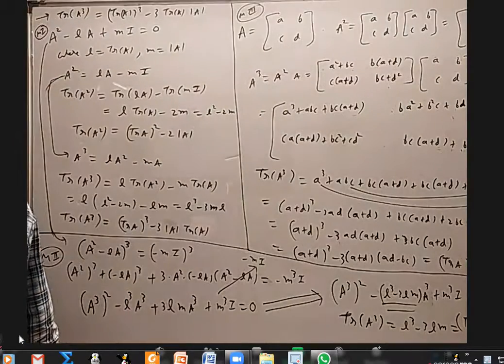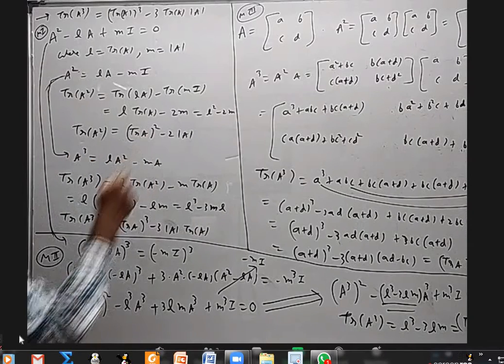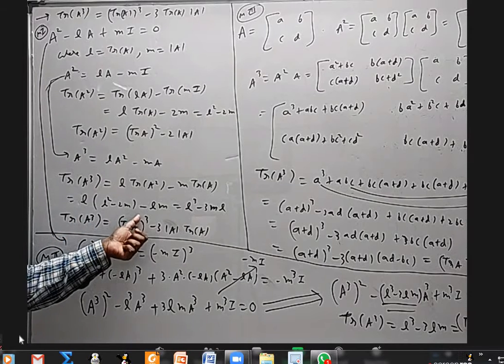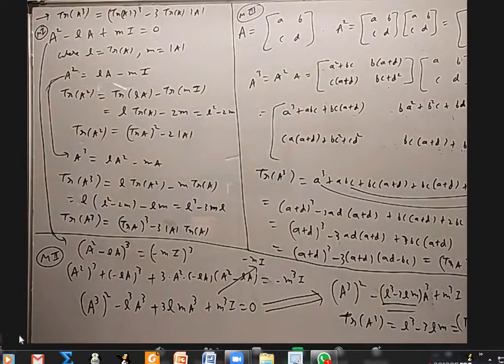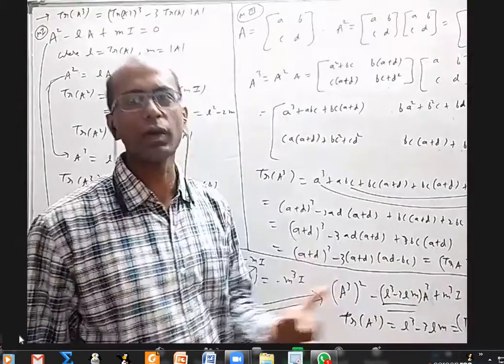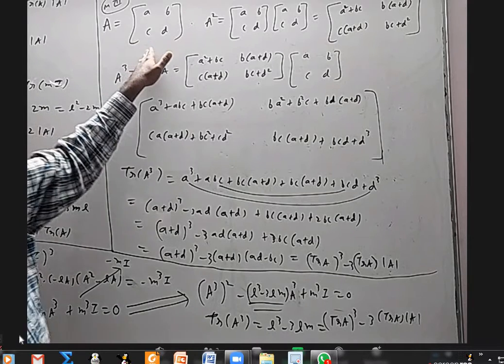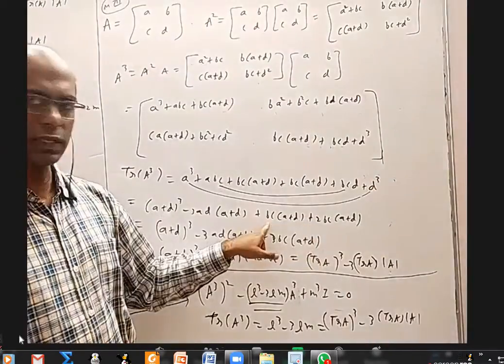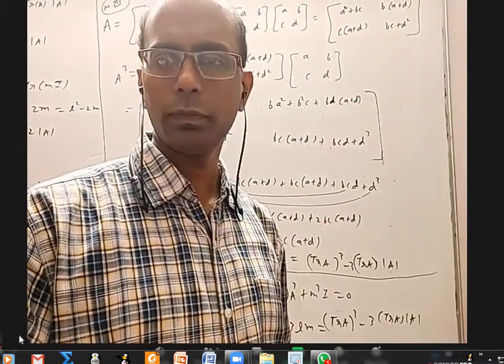matrices and determinants extra 1